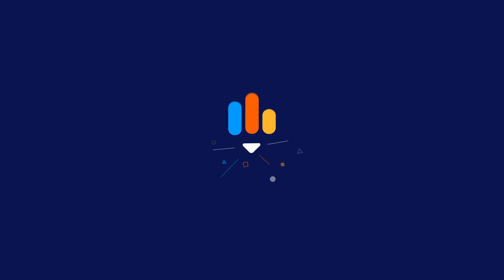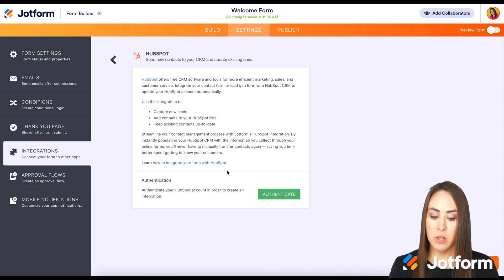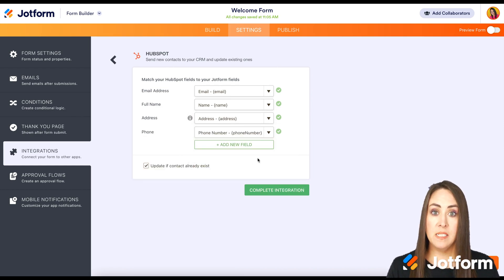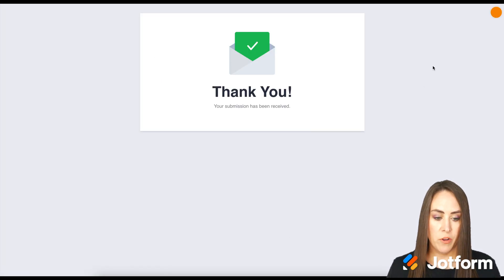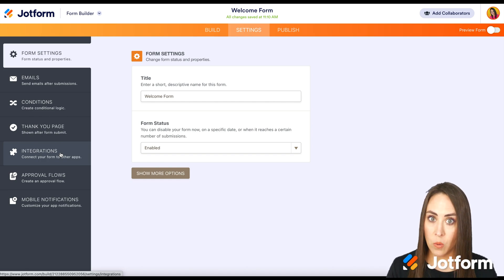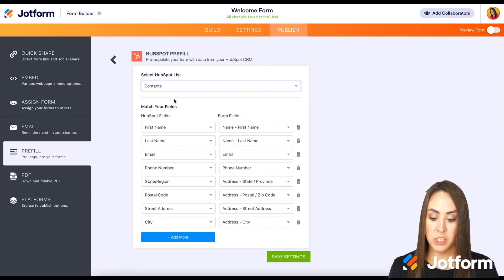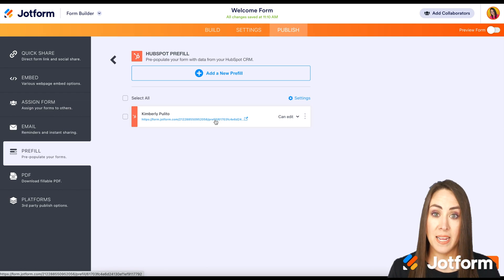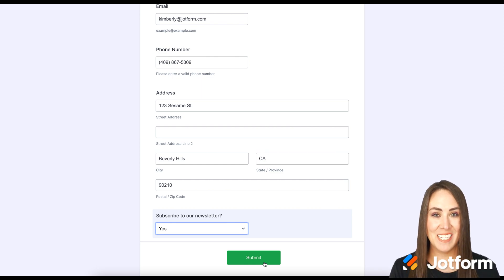How to Integrate Jotform with HubSpot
Need to integrate Jotform with your HubSpot CRM? With Jotform, connecting to other platforms is easy. In this video tutorial, we’ll show you how to authenticate your HubSpot account, map your form fields to your contact list, and prefill forms using data from HubSpot CRM in minutes.
LINKS & RESOURCES
👋 ABOUT JOTFORM
Hi, we're Jotform, a full-featured online forms platform that makes it easy to create robust forms and collect important data. Check us out
00:00 Introduction
00:15 Connect Jotform to Hubspot
00:42 Add Fields to Hubspot Integration
01:10 Test the Integration
01:41 Prefill Capabilities
03:13 Subscribe to Jotform